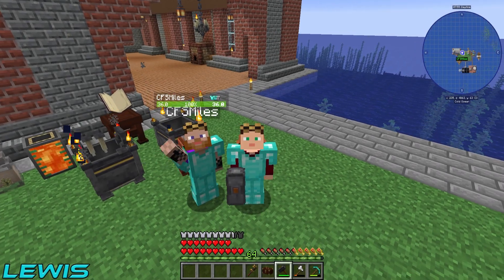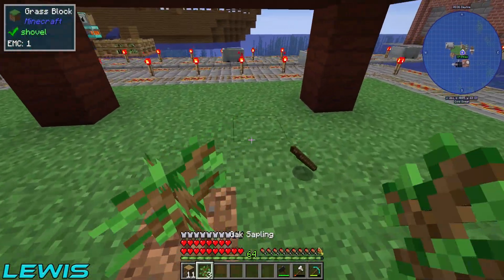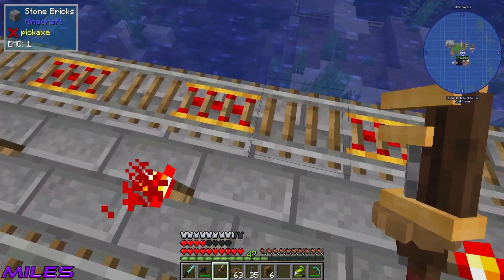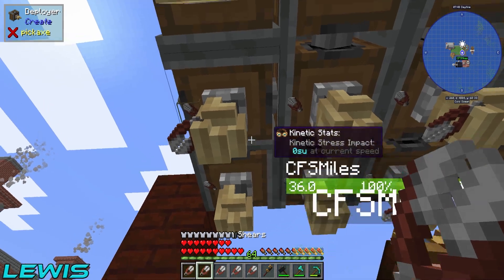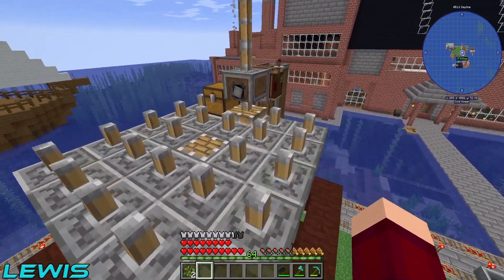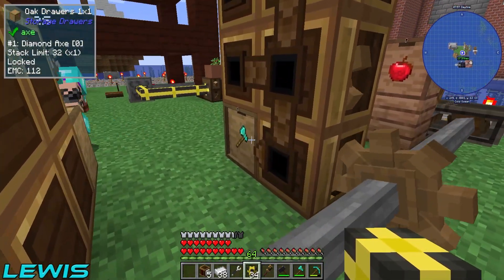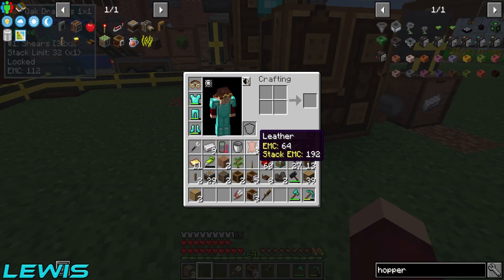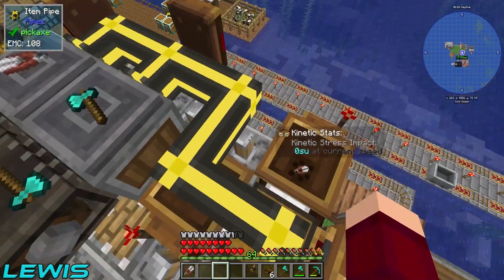AUTOMATING OAK LEAVES USING CREATE! EP11 | Minecraft Ice [Modded Questing OceanBlock]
In this New Minecraft Ice episode, Lewis and Miles Set up an Oak Leaves Farm using Create, which they can then use to automate Brilliant Fiber.